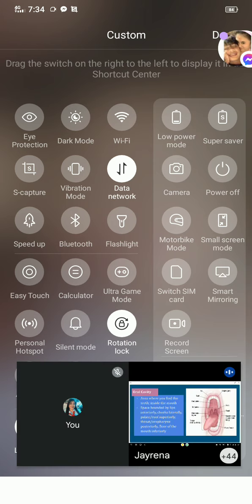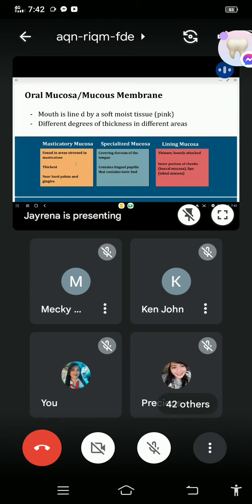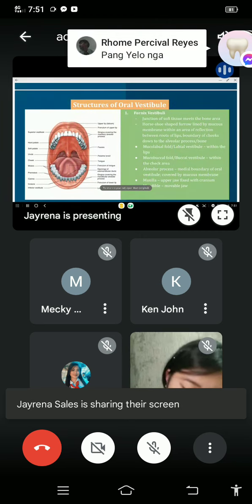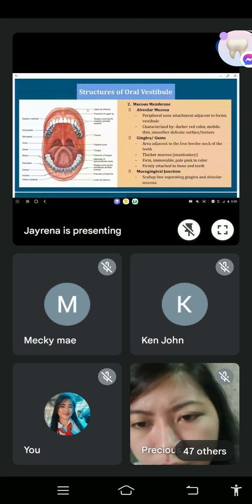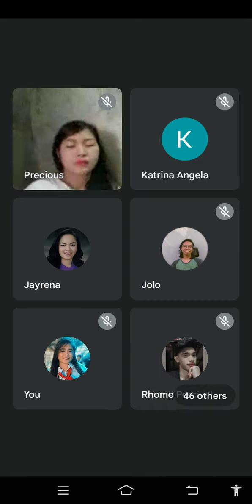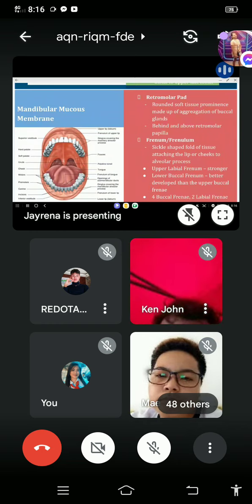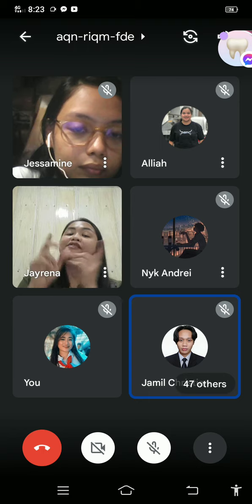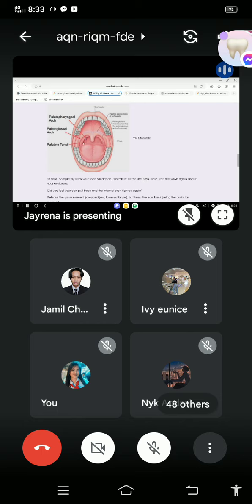September 8, 2022